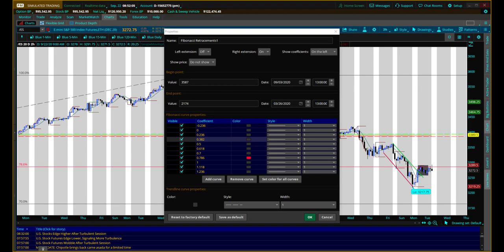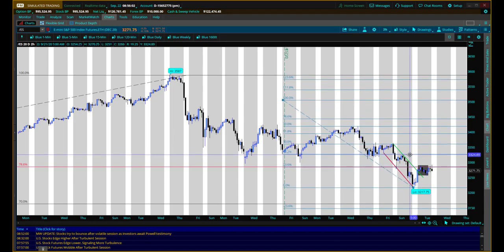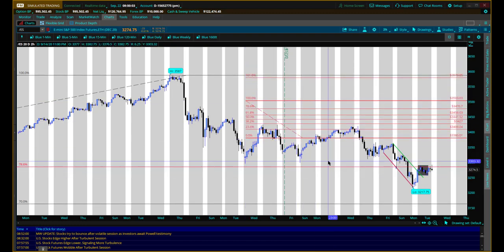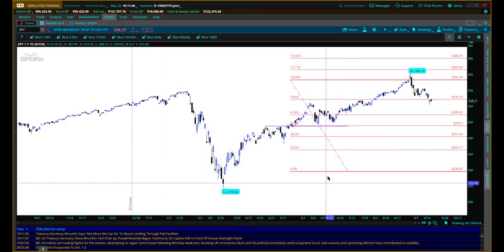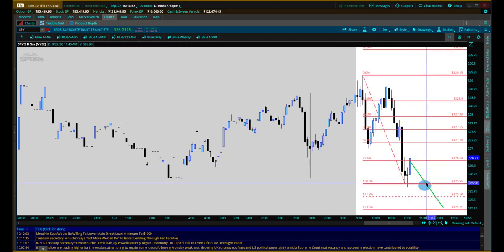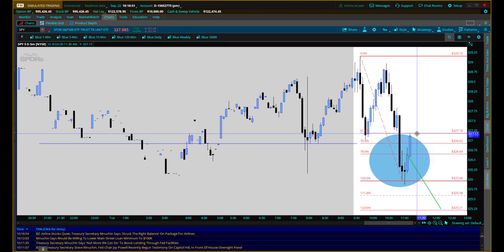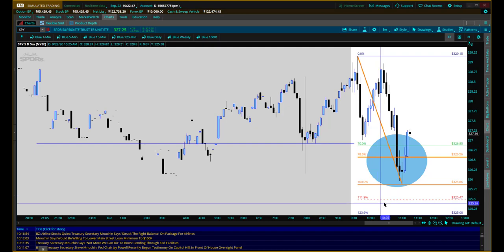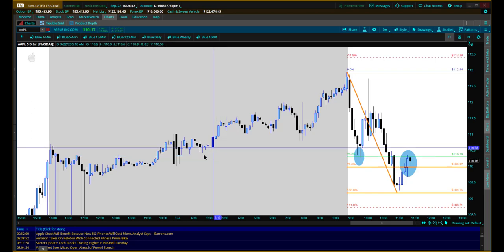OEC Setting up Fib Lines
Ever wonder how to set up the fib tool? Watch this video and learn how to easily set up your drawing tools on TOS